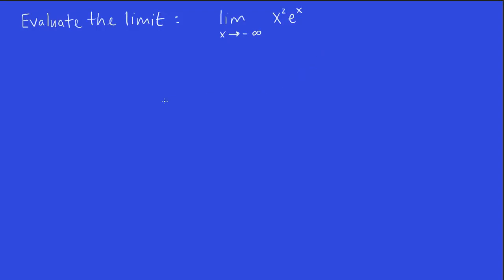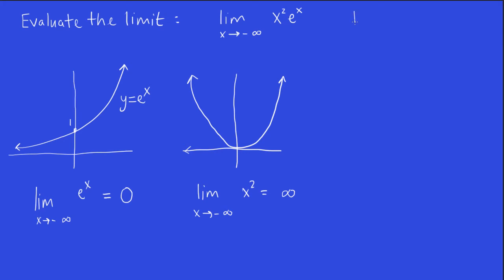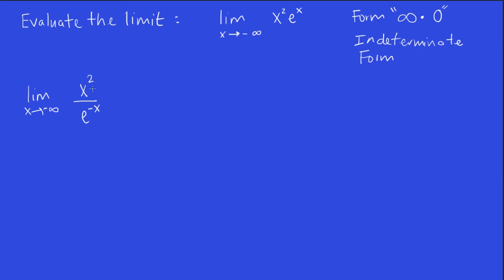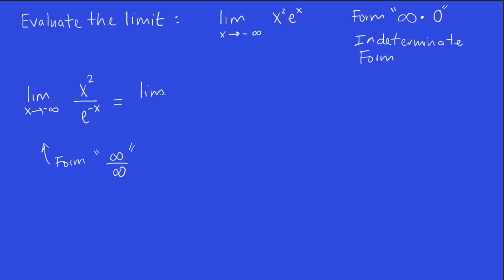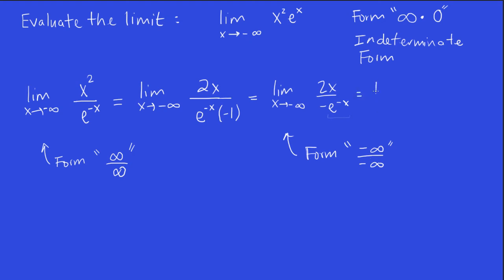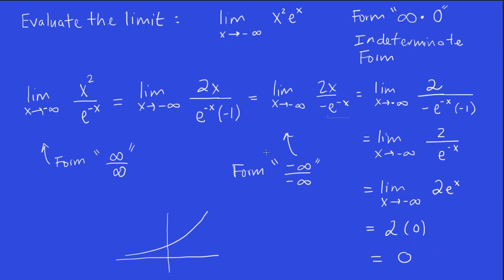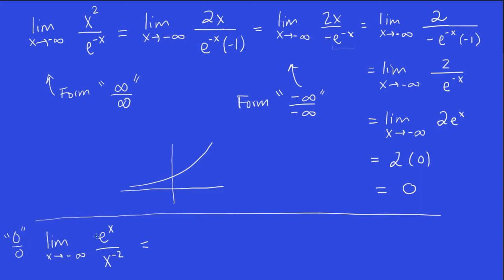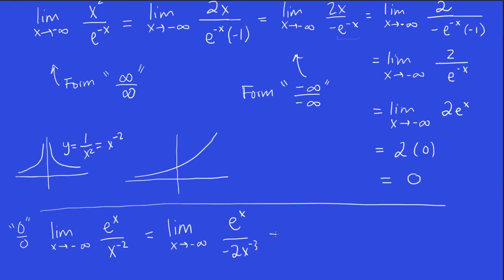Calculus - Limits - L'hospitals Rule -1b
The best calculus tutorial videos.